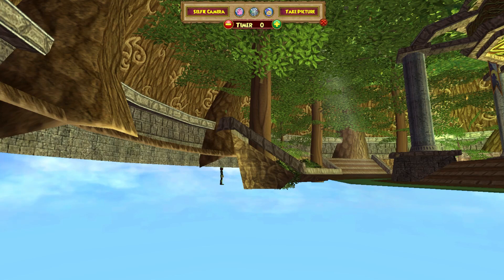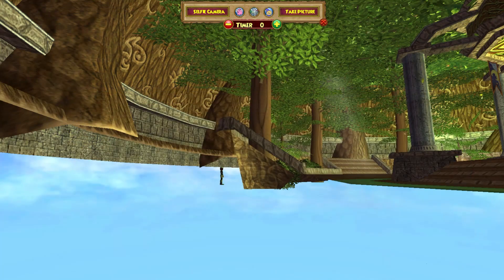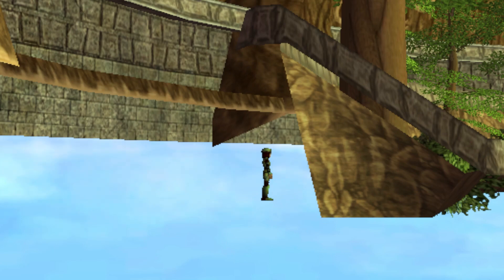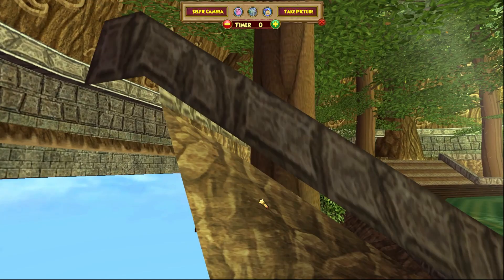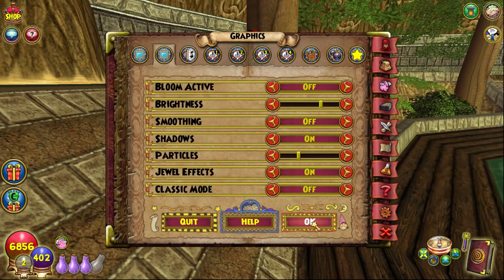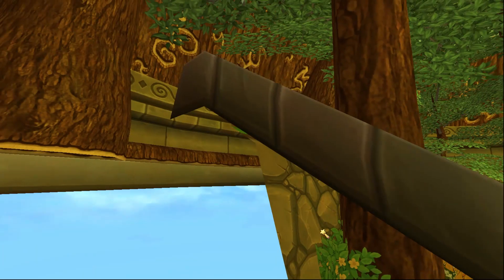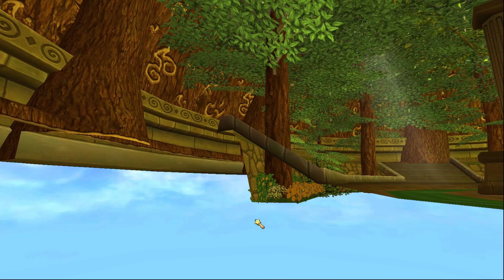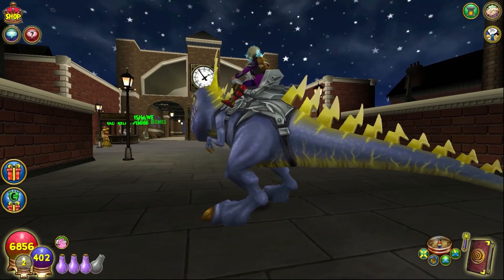Wizard101: 📸PHOTOMANCY FINDS - BARTLEBY & DIGMORE STATION📸